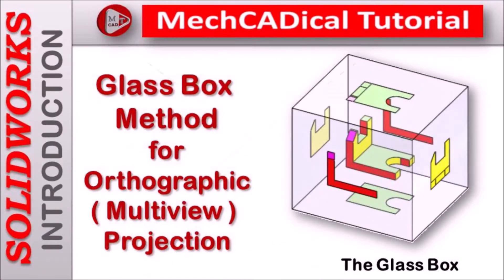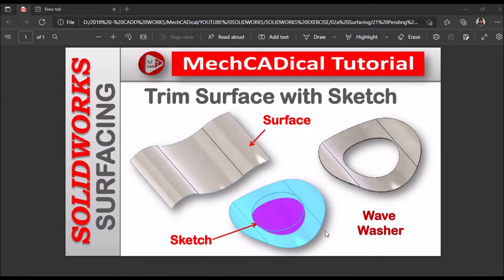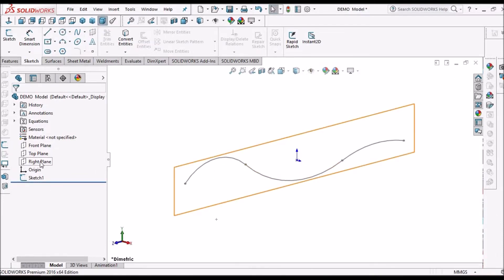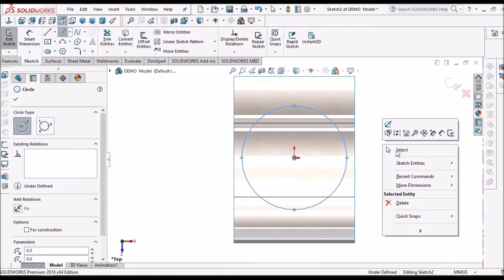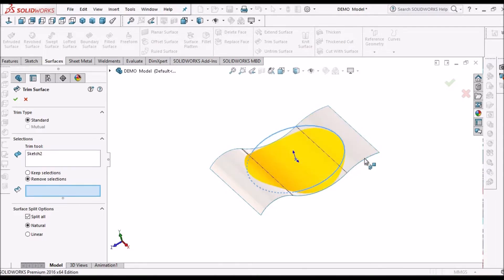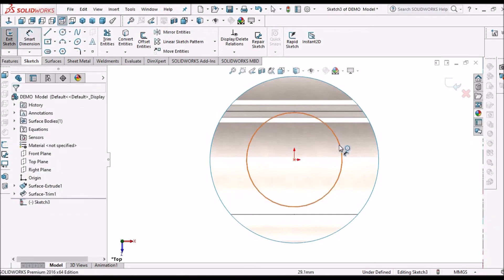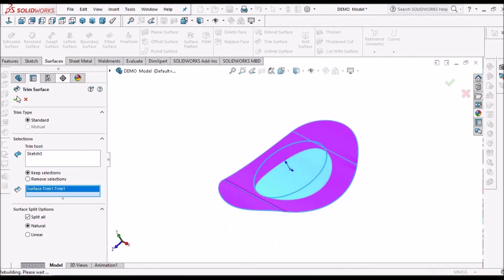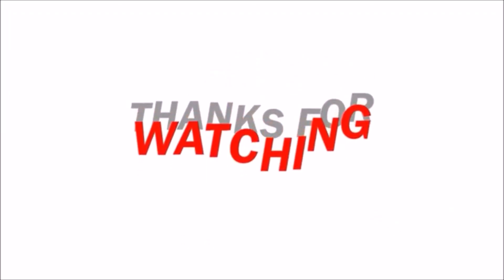Trim Surface with Sketch (Wave Washer) In SolidWorks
In this video, I am going to explain about "Trim Surface with Sketch" in SolidWorks - Surfacing module. Here, I am going to explain with Wave Washer example.